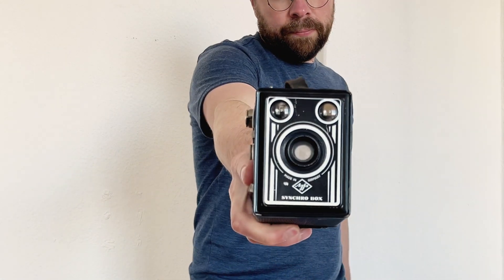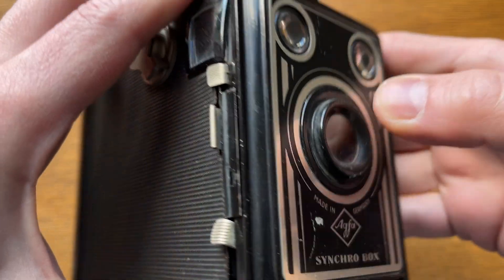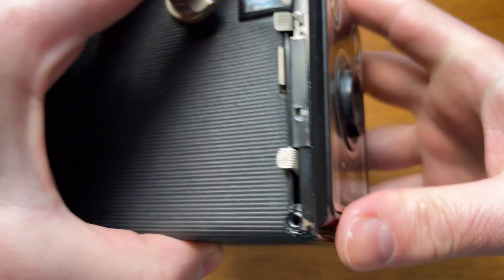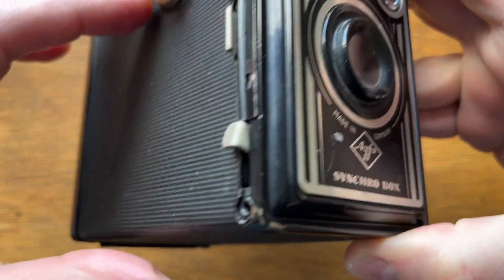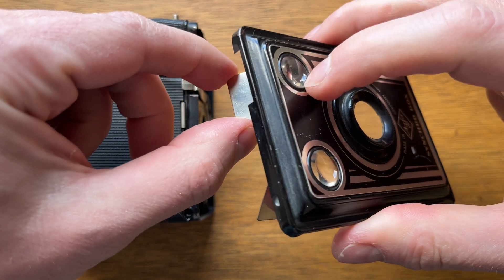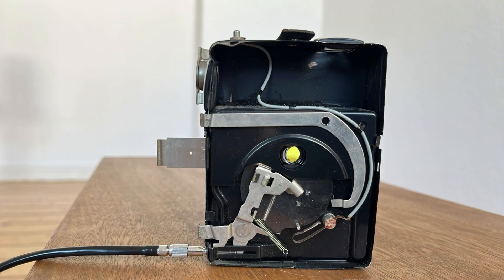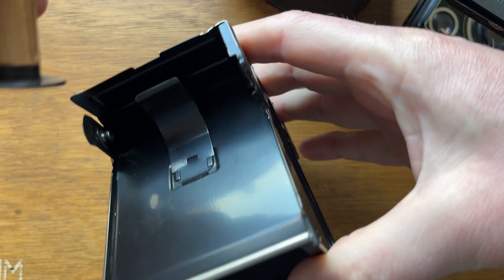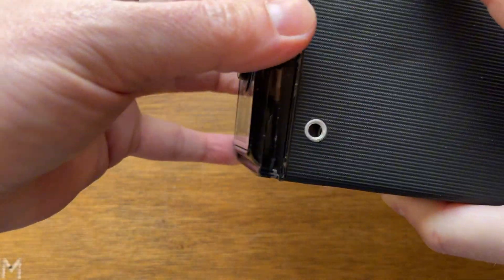What’s Inside This Old Camera? Agfa Box Synchro – How It Works & How to Use It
I was given this vintage Agfa Synchro Box camera, and at first glance, it seemed like nothing special. But when I accidentally broke it open, I discovered something fascinating: a surprisingly clever and minimalistic design that reveals how simple a camera can be.

In this video, we’ll explore the hidden mechanics, the viewfinder system, the lens, and the unique way the shutter and aperture work. This style of box camera is a continuation of the legendary Kodak Box Camera, famous for the phrase “You press the button, we do the rest.”

Whether you’re a film photography nerd or just curious about vintage tech, this teardown will surprise you.

🎞️ Camera model: Agfa Synchro Box (1950s)
📷 Lens: 105mm meniscus lens
⚙️ Apertures: f/11, f/16, and f/11 with yellow filter
Film format: 120